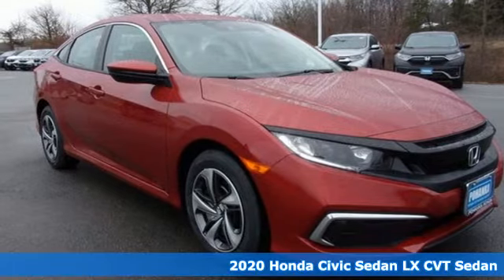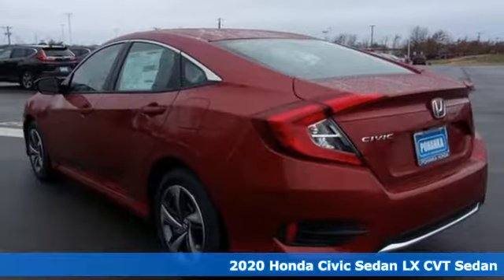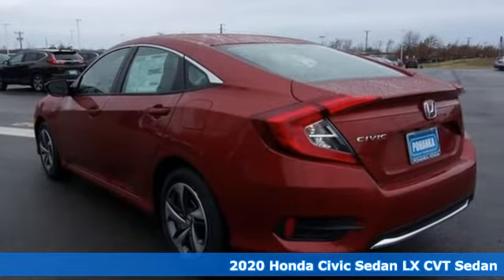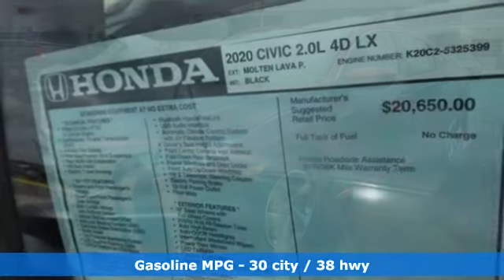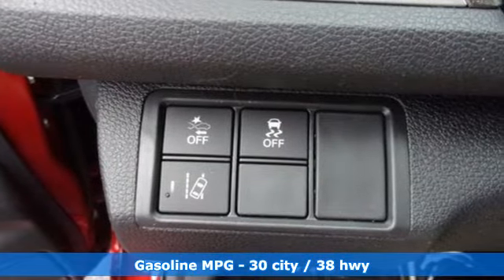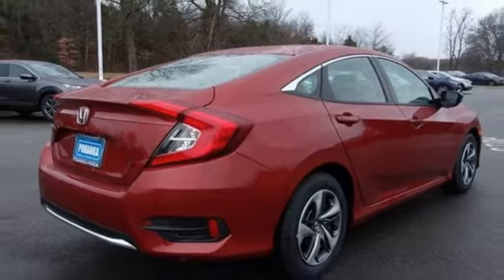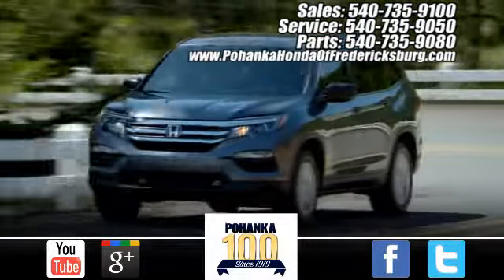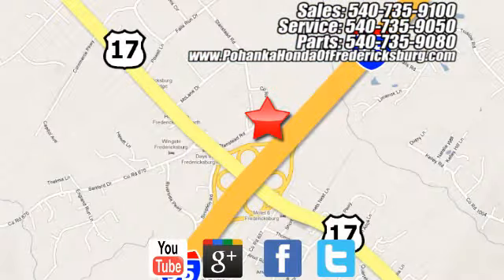New 2020 Honda Civic Fredericksburg VA Richmond, VA FLH563584 - SOLD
Year: 2020
Make: Honda
Model: Civic
Trim: LX
Engine: 2.0L I4 DOHC 16V i-VTEC
Transmission: CVT
Color: Red
Interior: black
Stock #: FLH563584
VIN: 2HGFC2F61LH563584
Molten Lava Pearl 2020 Honda Civic LX FWD CVT 2.0L I4 DOHC 16V i-VTEC 30/38 City/Highway MPGbrbrbrWe make every effort to provide accurate information but please verify options and price with management before purchasing. All vehicles are subject to prior sale. All financing is subject to approved credit. Dealer installed options are additional. Stock photo colors, options and trim levels may vary. Not responsible for typographical errors. Published price subject to change without notice to correct errors and omissions or in the event of inventory fluctuations. Vehicles may be in transit to dealer. Vehicle photos may not match exact vehicle. Please call to confirm availability status. All prices exclude taxes, title, license, and a $899 documentation fee. Model tested with standard side airbags (SAB). Government 5-Star Safety Ratings are part of the National Highway Traffic Safety Administration (NHTSA). New Car Assessment Program **Based on model year EPA mileage ratings. Use for comparison purposes only. Your mileage will vary depending on driving conditions, how you drive and maintain your vehicle, battery pack age/condition, and other factors.

Address:
60 South Gateway Drive